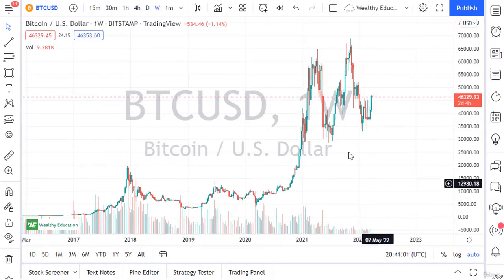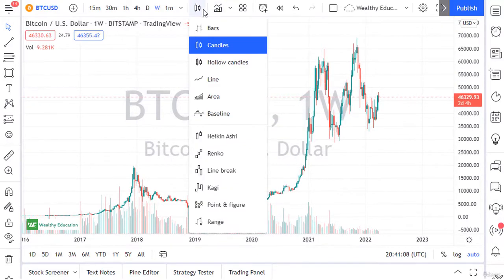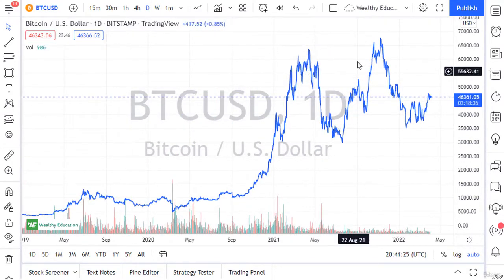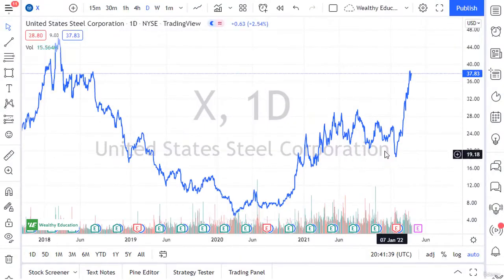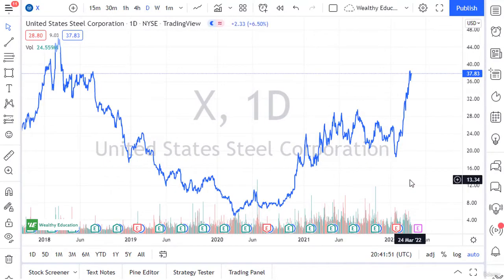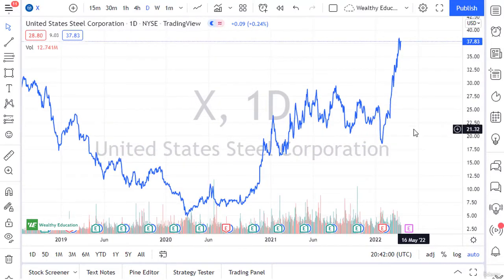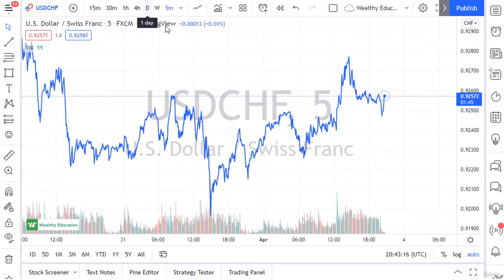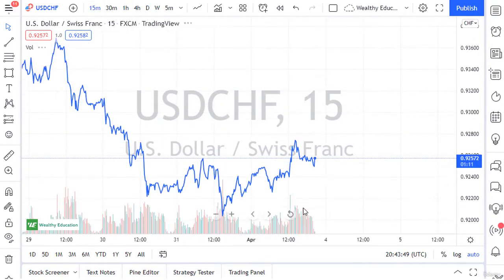How to Perform Multiple Time Frame Analysis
Hello and welcome back to the complete scalp trading course by wealthy education.
In this video, we'll talk about performing multiple time frame analyses.
So.
As you can see, I have bitcoin in front of you and I have it for the weekly time frame.
And I will now switch to a line chart just to show you what has been happening.
So I think it's safe to say that we have been in a longer-term uptrend based upon the weak.
And you could say the same on the day.
Although we have been a bit choppy.
So this is vital information.
Let's go ahead and try something else.
Let's try us, Steel.
You can see the daily here has been very bullish, rallying, and we have rallied on the weekly.
You can see that we had fallen.
We'd been in a downturn for quite some time, but we are starting to turn the corner.
By looking at this, you can see that the weekly and the daily are showing signs of strength.
That's your longer-term trend.
That means you should be thinking about buying.
You can look at the one-hour and the four-hour chart.
So this is your four-hour chart.
It looks very bullish.
There's your one-hour chart.
It looks powerful.
And at this point.
You have all of your arrows pointing higher.